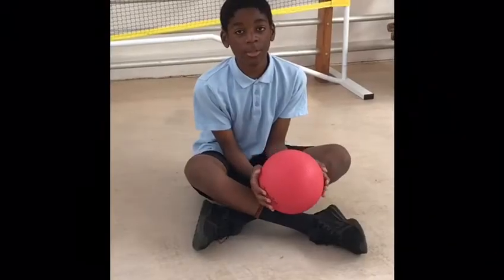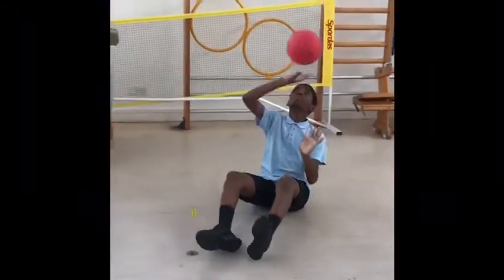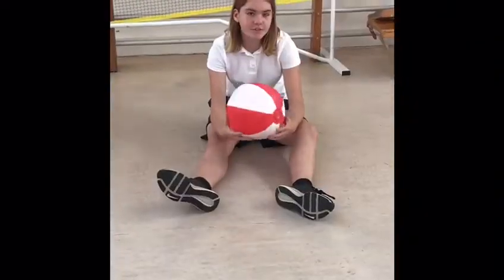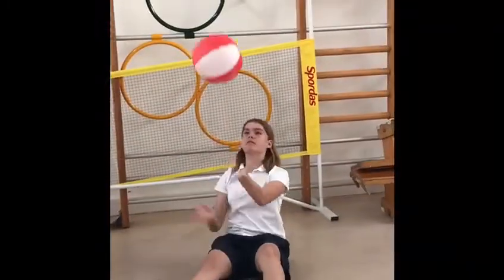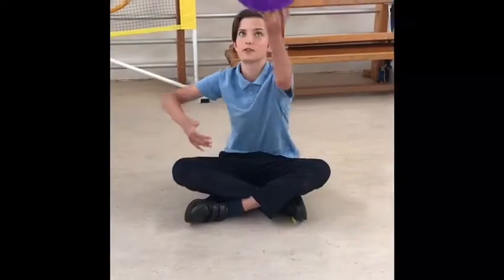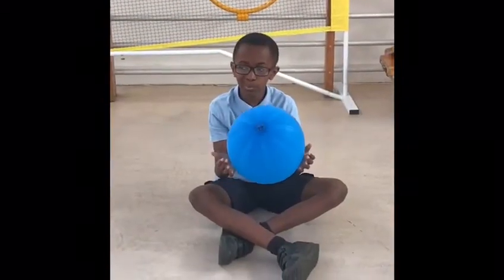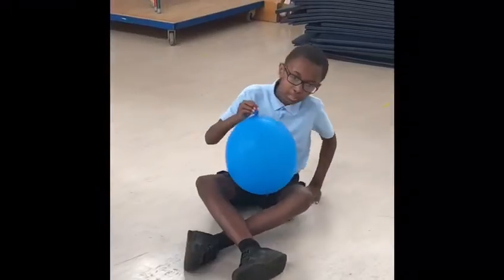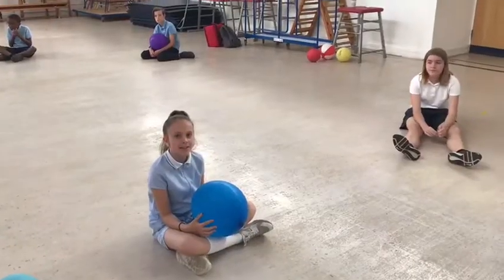Tuesday - Sitting Volleyball Challenge